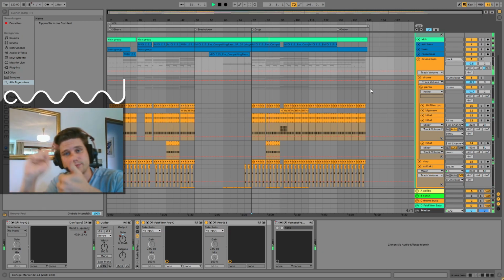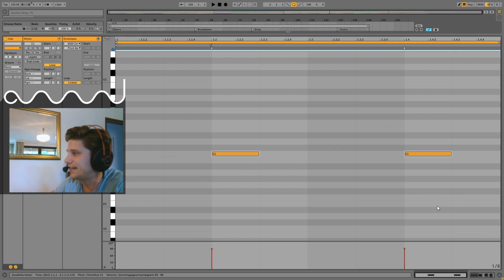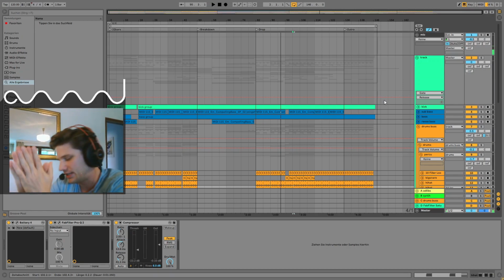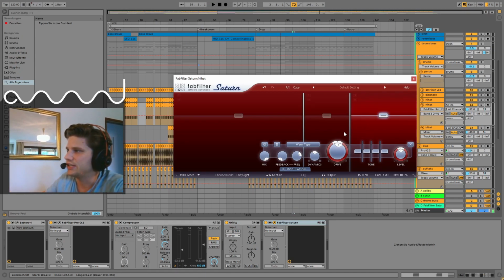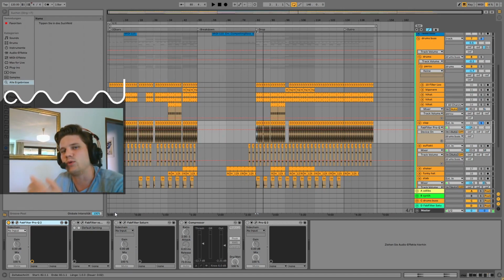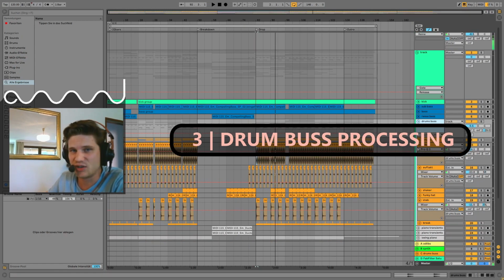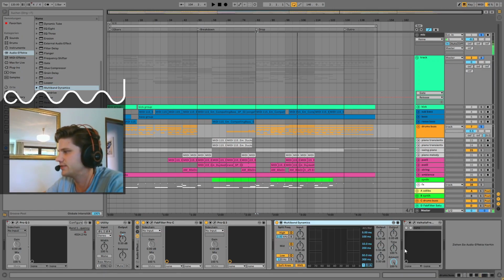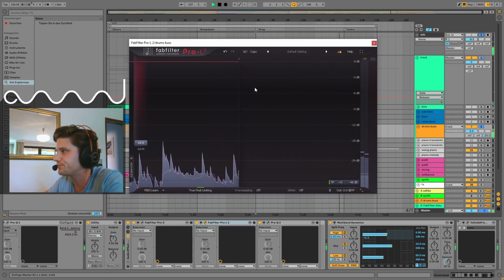Axxound Studio: 3 Steps To Better Percussion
How to make your Percussion a little bit more "Fantastic"! I show you how on my new track 'Chemicals' 🎺

01:00 Find the right samples
04:45 Processing
12:40 Drum Buss Processing

🏄‍♀️ your wave to go.